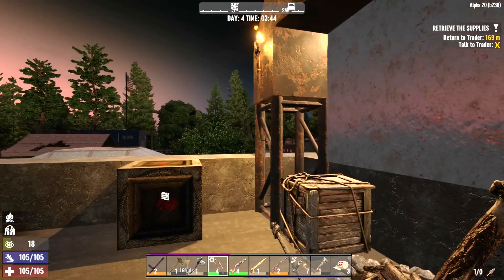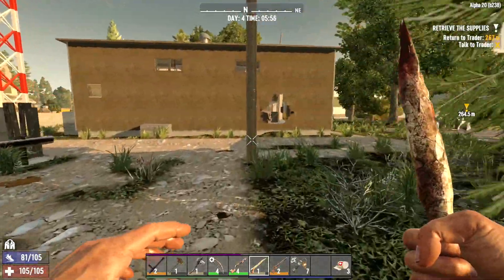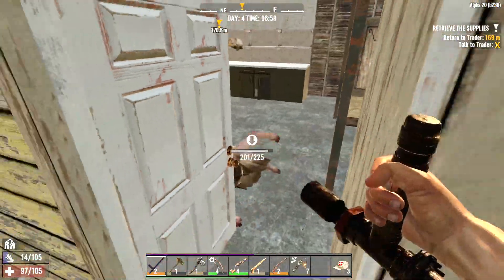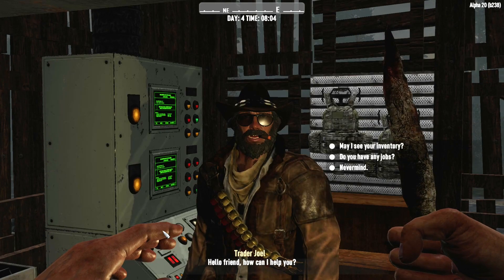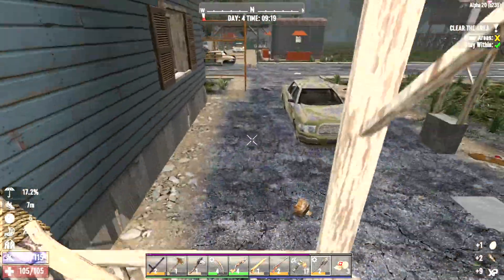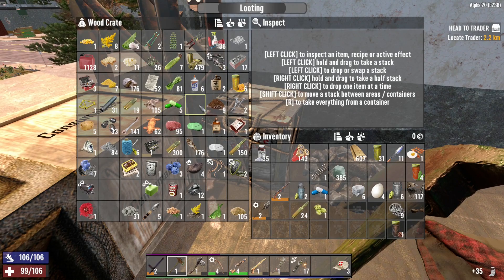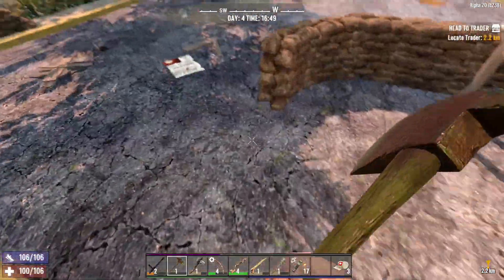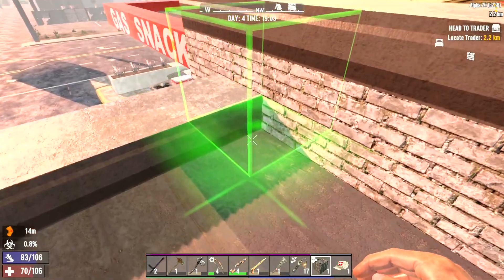7 DAY TO DIE: E4: CHECK OUT THE NEW WHEELS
Hi Everyone,

In this episode we need to think about doing some upgrades to our gas station base. First though, there are quests to be done and we should scope out our local town and clear some of the small building next to ours. Naturally when I get the bike I forget about it. Hope you enjoy!

About the game:

7 Days to Die is a horror survival game where you start in the ruins of society with nothing to your name after zombie hordes have ravished the lands. Build, craft, fight, and hopefully find a way to thrive in this harsh new world. The game is an early access title developed and published by The Fun Pimps Entertainment LLC.